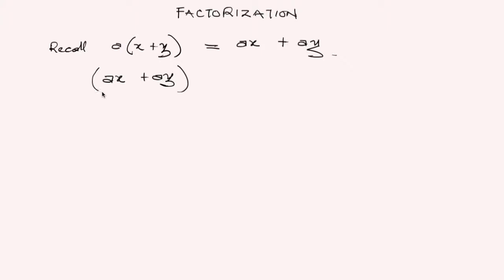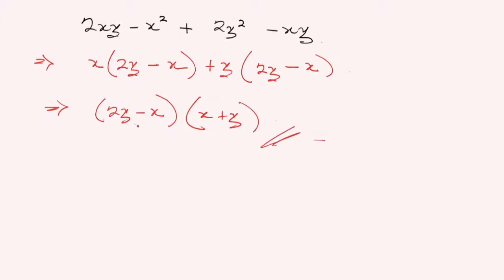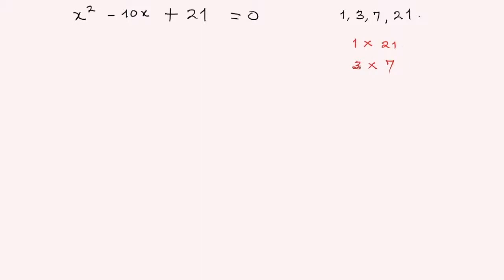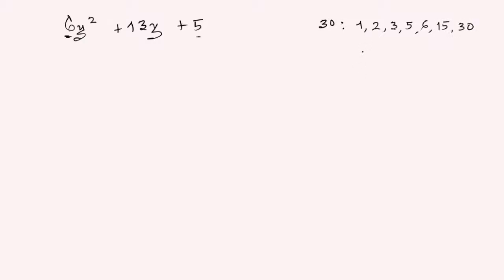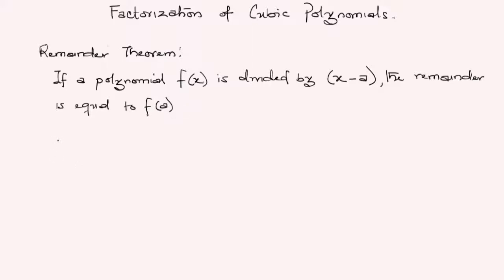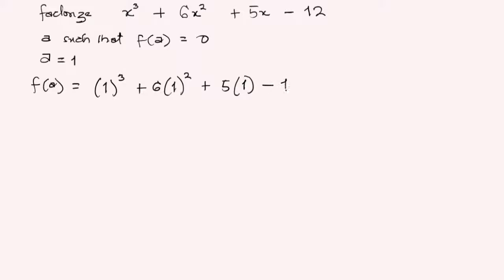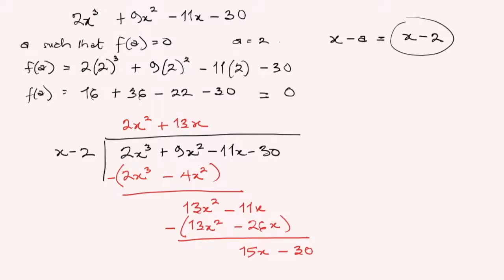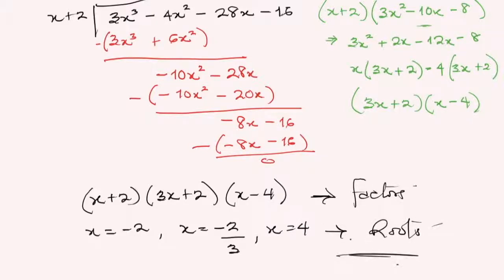Polynomials- II (Factorisation) - Factors and roots of Linear, Quadratic and Cubic Polynomials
This video looks at the factorisation of polynomials. It explains the factorisation of polynomials (Linear, Quadratic and Cubic) and also explains how the roots of those polynomials are gotten. The video also provides a short explanation of the Remainder and Factor  Theorem

00:08 Factorisation of Linear Polynomials
08:45 Factorisation of Quadratic Polynomials
32:32 Factorisation of Cubic Polynomials
32:40 Remainder Theorem and Factor Theorem